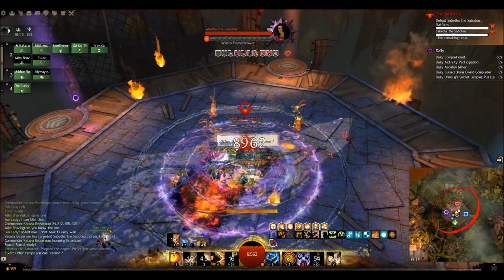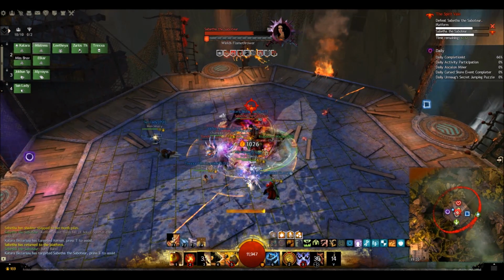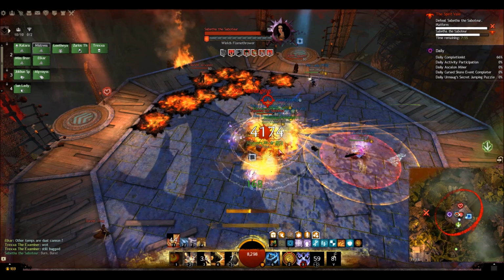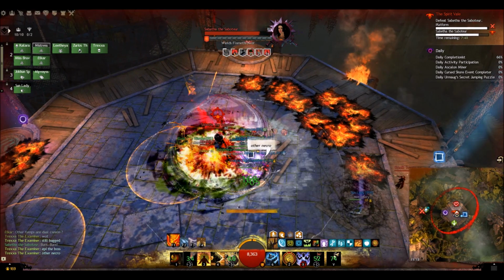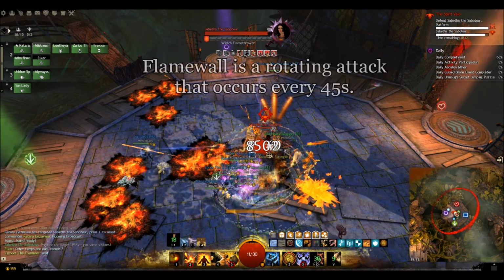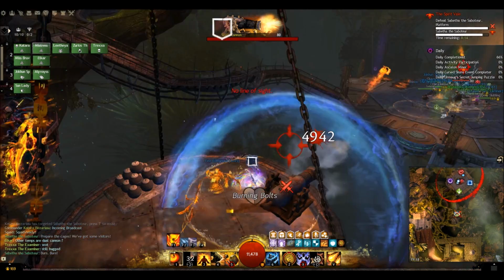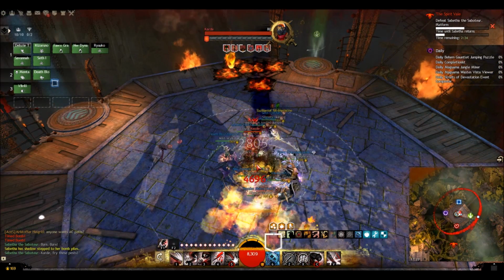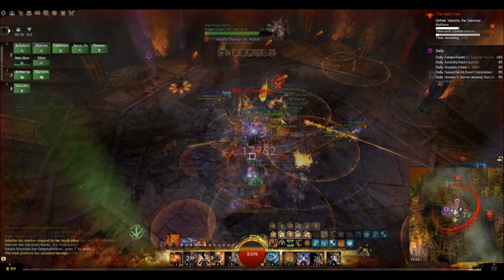Raid Guide: Wing 1 - Sabetha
So the Final Boss of Wing 1 - Sabetha. Here's my guide to the many mechanics, and can be a steep learning curve. Here's hoping this guide will help many of you to gain more insight!

I am grateful for the support of ArenaNet.